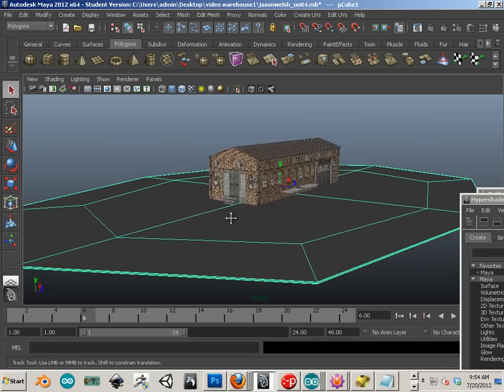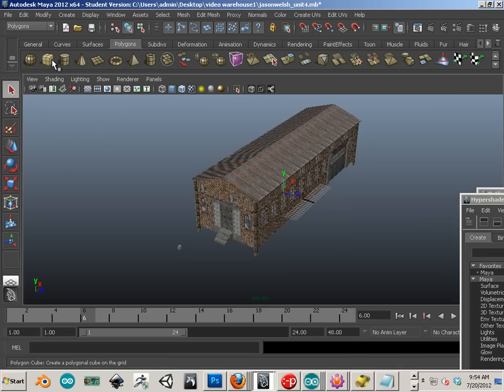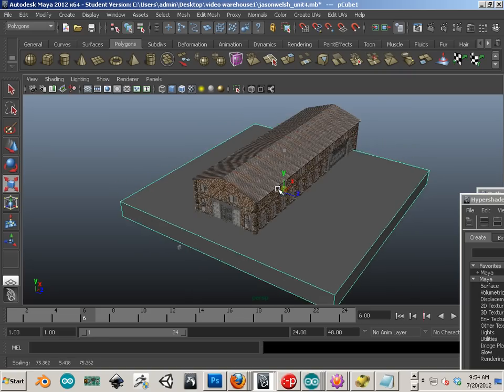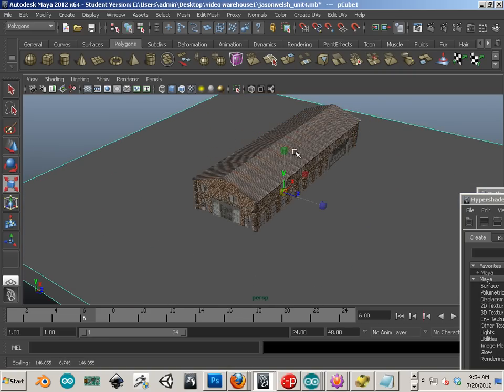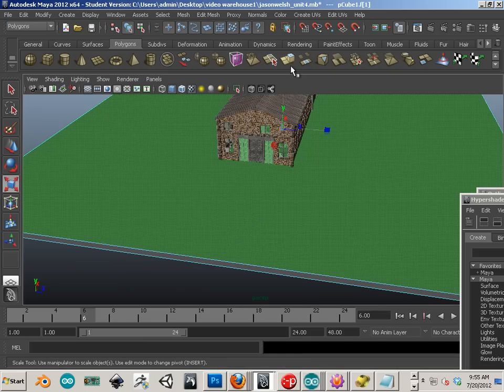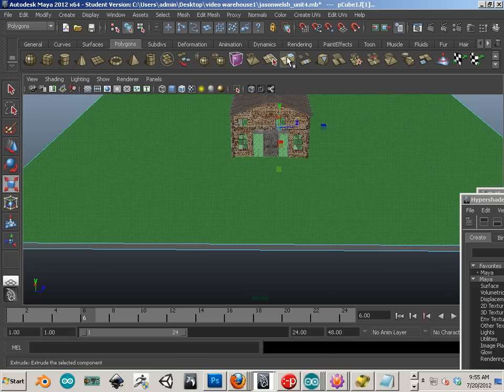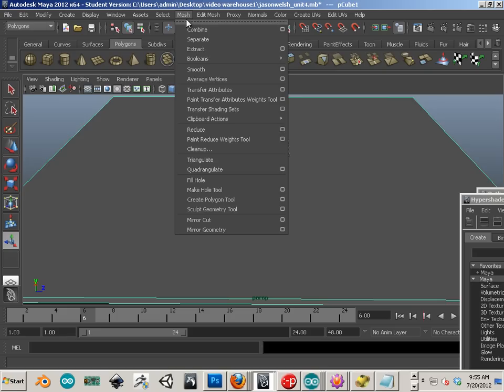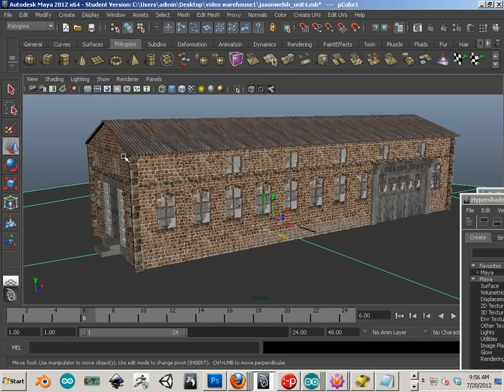0406 Game225 Asphalt and End part 1